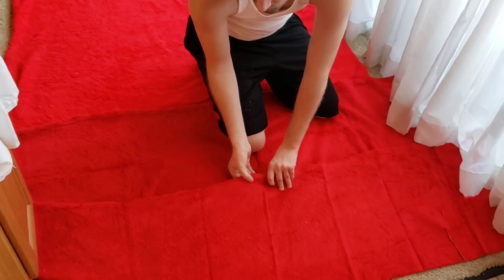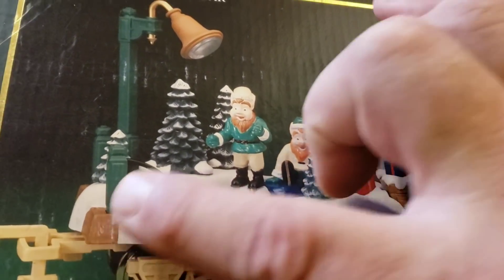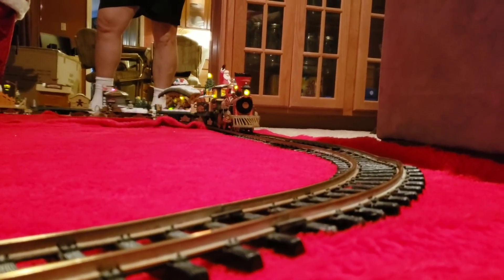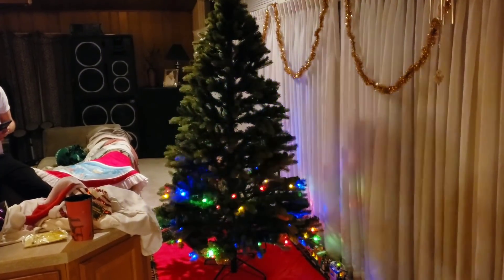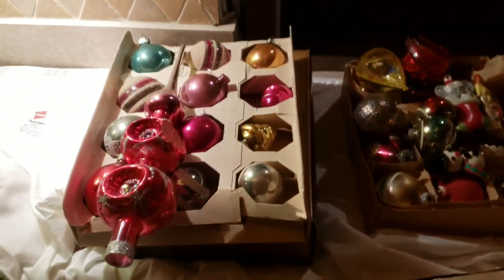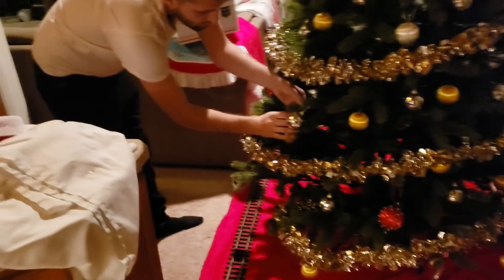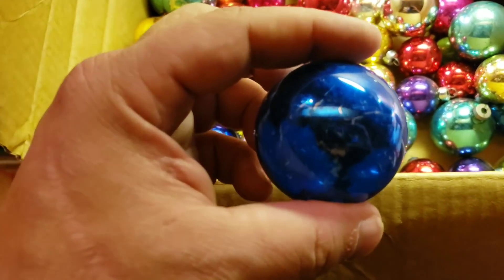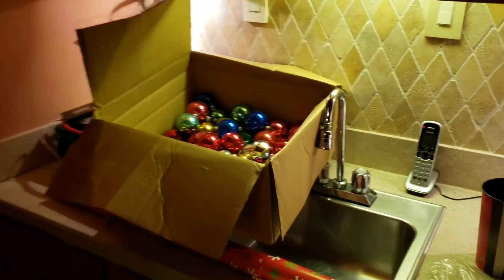Christmas decorating at OHIO FISH RESCUE :)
Tracy and Josh decorate around the place, come and enjoy some behind the scenes at ohio fish rescue

coming soon